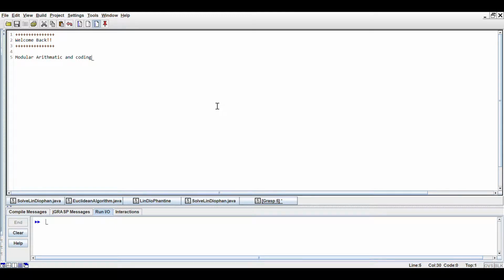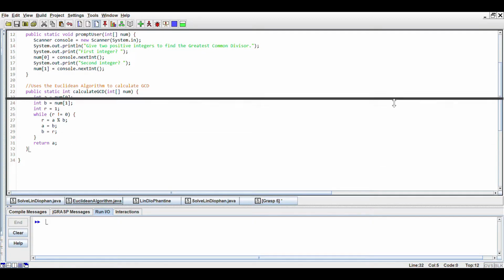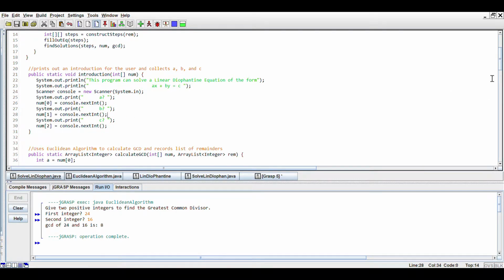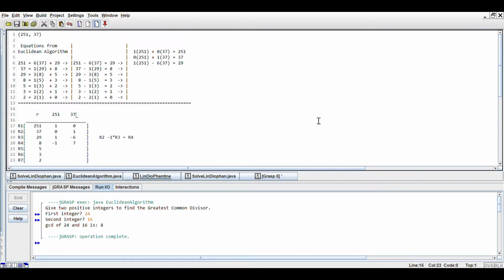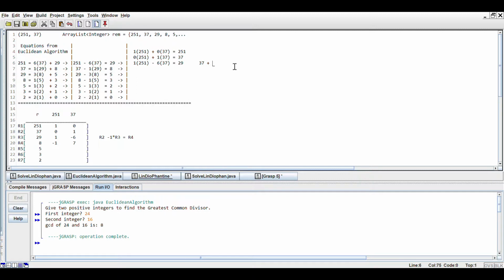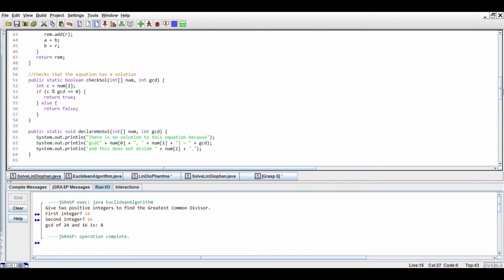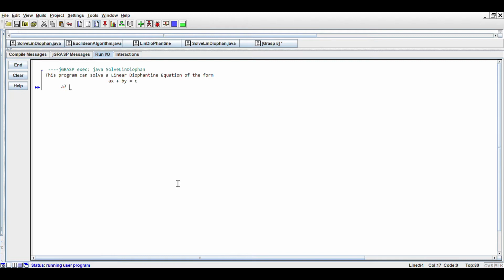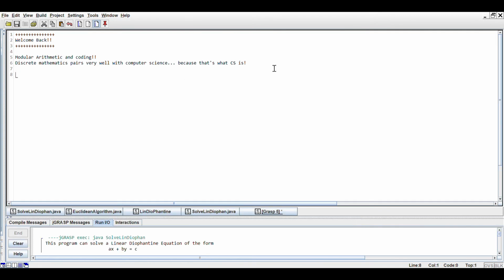Programming the Euclidean Algorithm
Hey all!

This is a little bit of a side step, but I thought it might be fun!